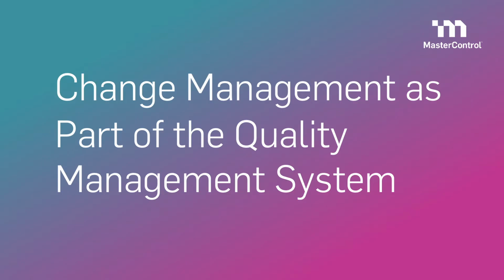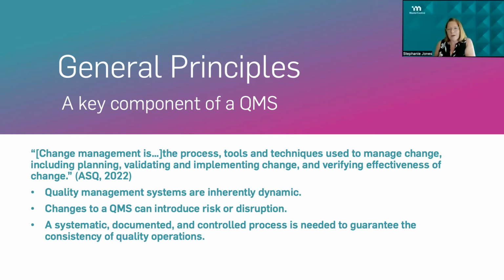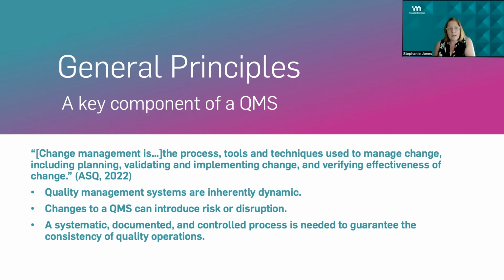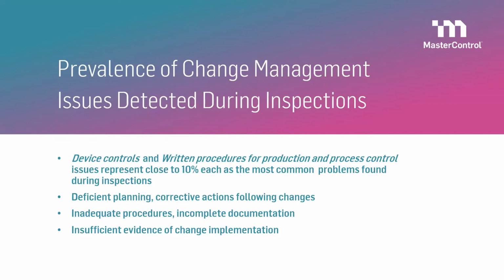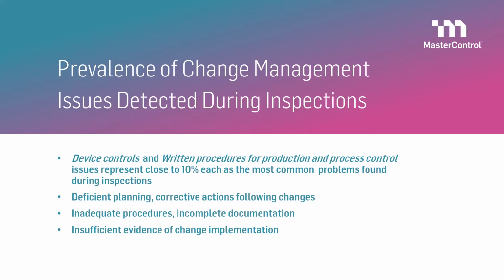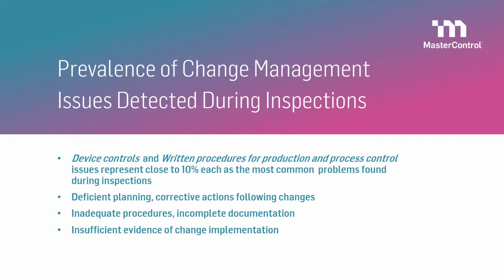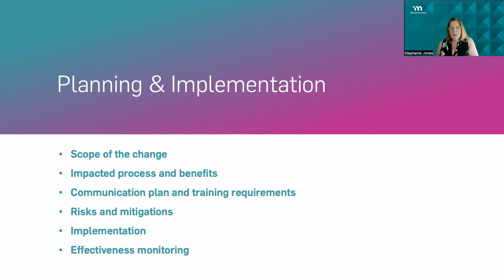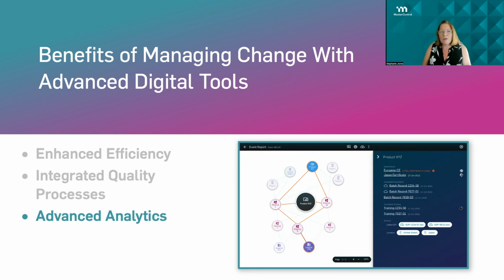Change Management Best Practices You Must Know to Avoid Compliance Failures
Change management and its role as a key component of a quality management system (QMS), and its relationship to other critical quality processes. Industry expert Stephanie Jones shares best practices to help companies improve their change control processes and eliminate inefficiencies so they can thrive in regulated environments. Key change management elements discussed include risk management, planning and implementation, periodic reviews, and improving the use of quality metrics. Stephanie also examines common compliance pitfalls and provides insight into the regulatory mandates and harmonized guidelines that are shaping current perspectives on change management.

Quality can go a long way to improving your business and encouraging innovation.

0:00 Introduction
1:59 Change Management in a QMS
8:43 Trends in Change Management
15:35 Change Management Best Practices
29:40 Taking Change Management to the Next Level